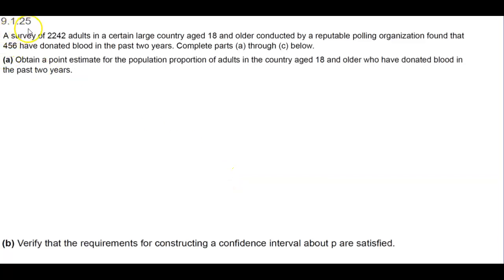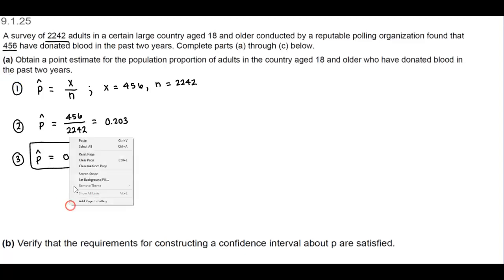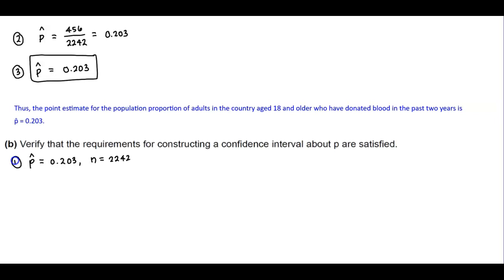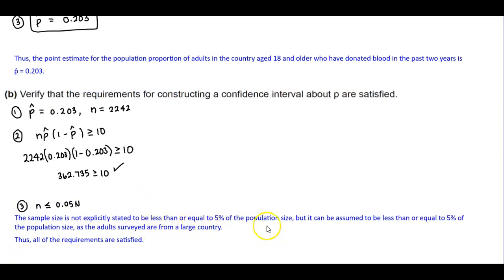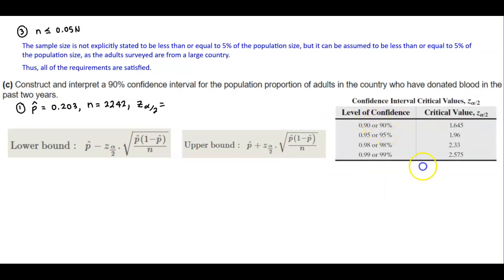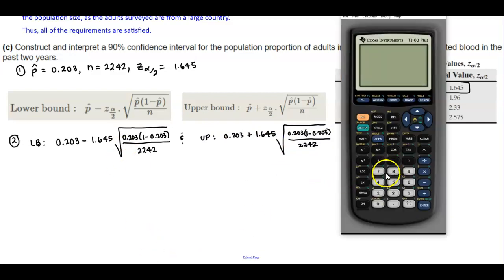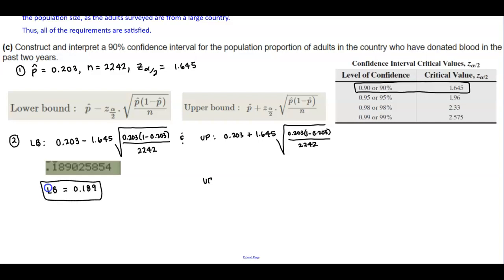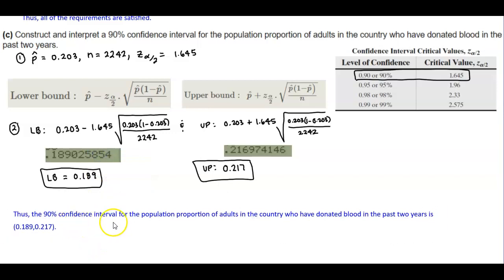Math 14 HW 9.1.25